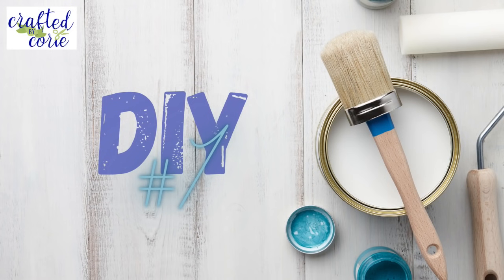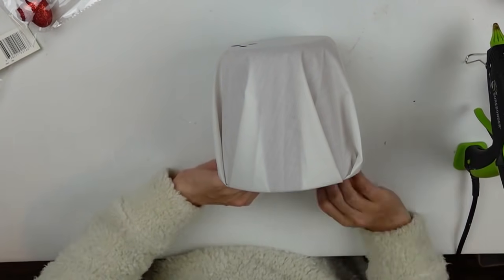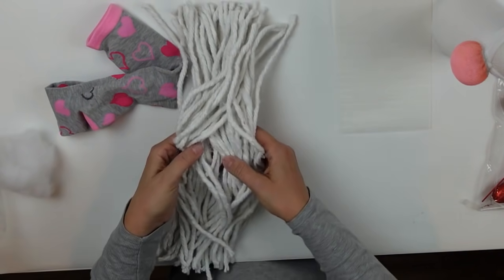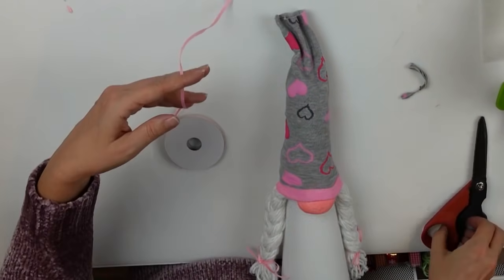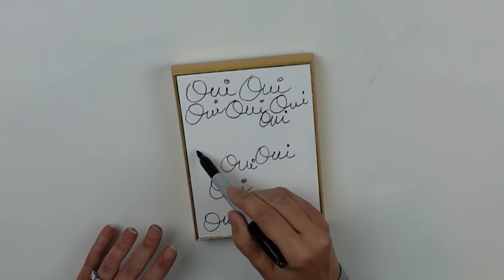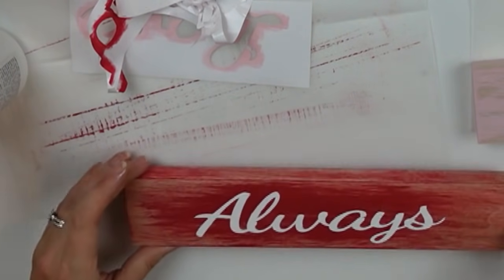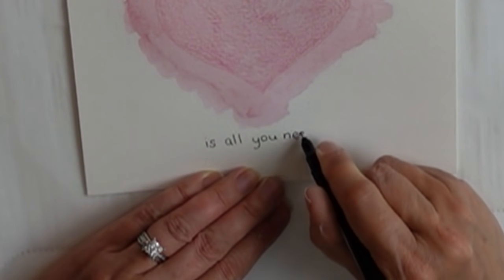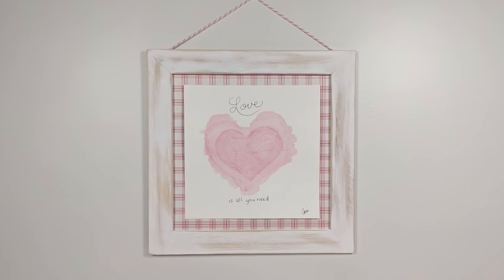DOLLAR TREE VALENTINES DAY DECOR | FARMHOUSE DECOR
Hello and welcome back to Crafted by Corie!!  I'm so happy you're here! I strive to make high end décor projects on a budget that you will be proud to display in your home!  My style takes a slant towards farmhouse with a bit of bling thrown in.

In today's video I have 5 new VALENTINES DAY projects using Dollar Tree, Home Depot and Plaid supplies! Hopefully this video will inspire you to make some of your own Valentine's Day Decor and I hope you'll give these projects a try! I would love to see what you create!

I appreciate your support, as always!  Be well, be kind and make it a great day!  XOXO, Corie

Content:
0:00 Intro
0:27 DIY 1: Giant Decoupage Heart Topiary
5:55 DIY 2: Valentines Day Gnome
15:30 DIY 3: Oui Oui Oui Wall Decor
17:40 Shout-Out Timeout
18:10 DIY 4: Love You Always Standing Wood Sign
22:26 DIY 5: Pencil Water Color Heart Art